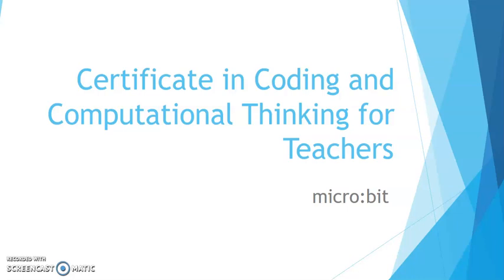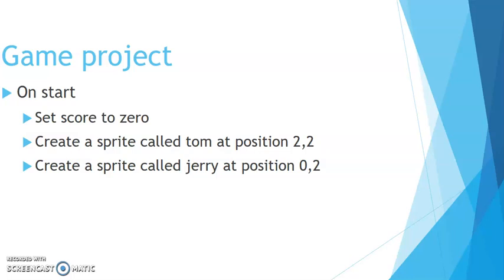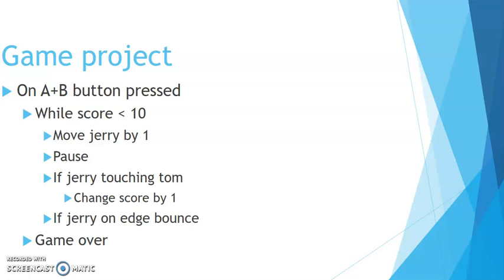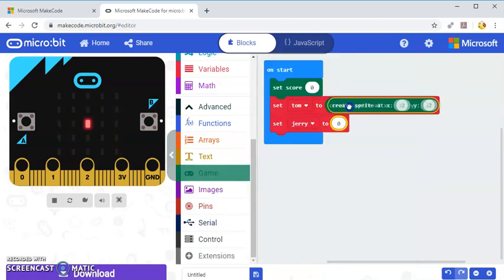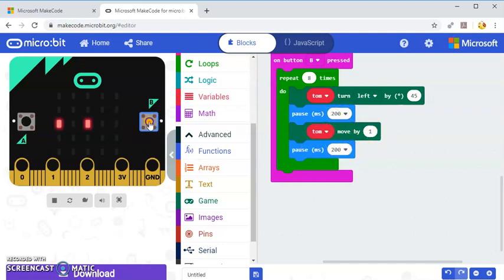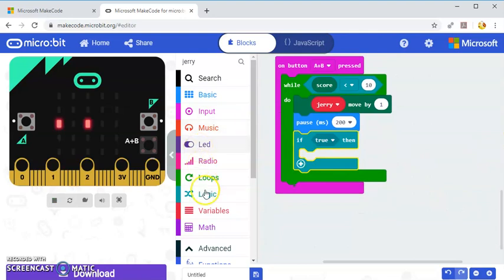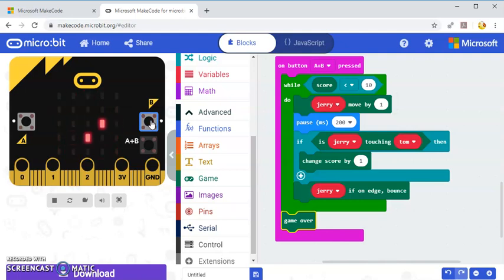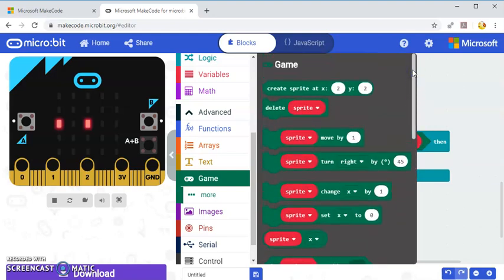Game Blocks in micro:bit 2019